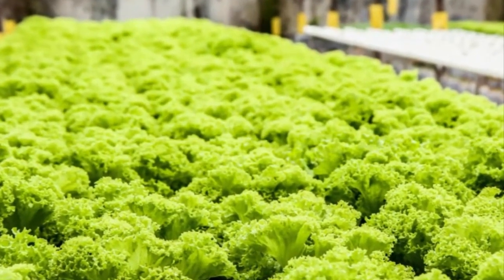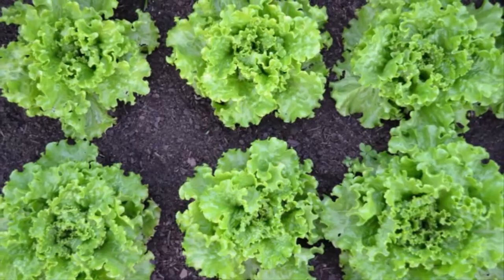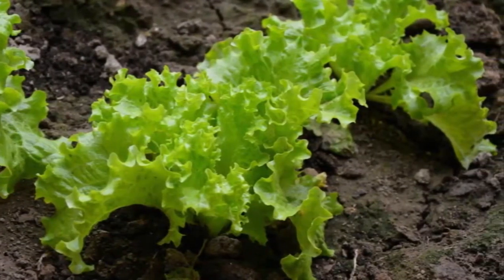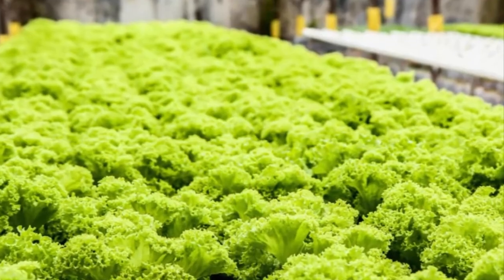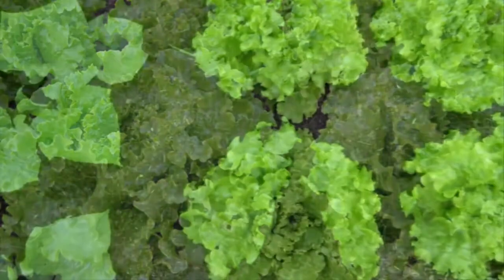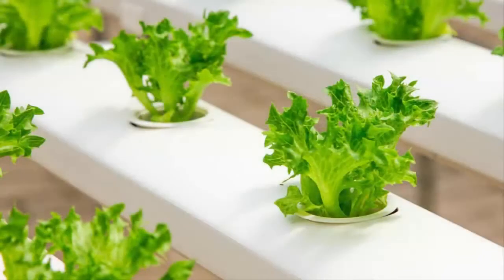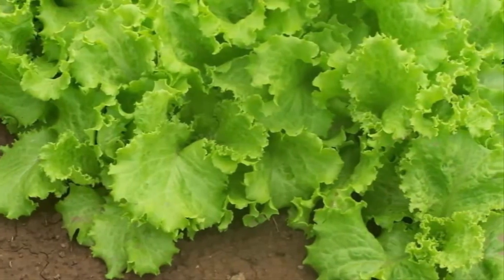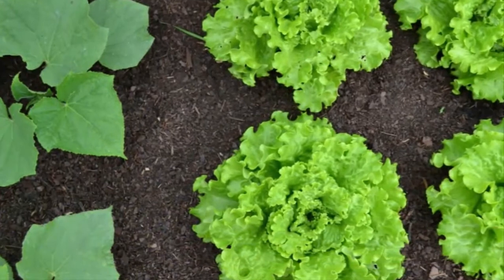How to Plant Lettuce with Simple Hydroponic Techniques at Home for Beginners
Welcome to "Ornamental Plant And Hydroponics Channels" which contain natural health info by knowing How to Plant, How to Grow, How to Cultivate, Ornamental Plants, How to Plant And Hydroponics, Hydroponics Systems, Hydroponics Plant, benefits of fruit, benefits of vegetables, fruit plants, as well as types of fruit, fruit and Vegetable cultivation methods.

A good audience is an audience who gave positive comments in recognition of the work and creativity of the people. Thank you for your cooperation.

"Ornamental Plant And Hydroponics Channels"